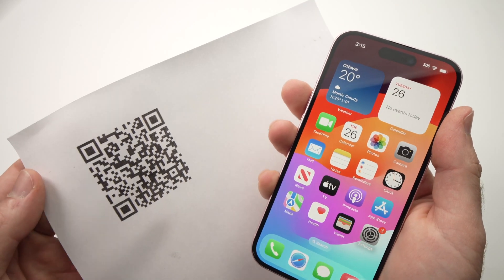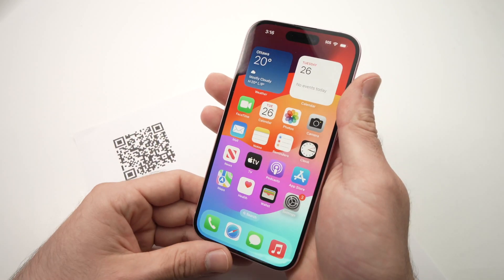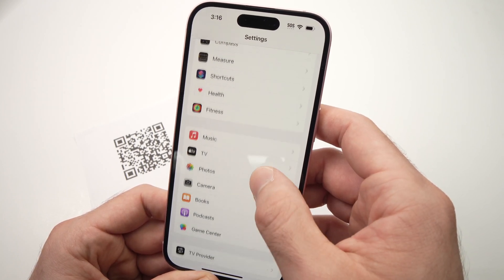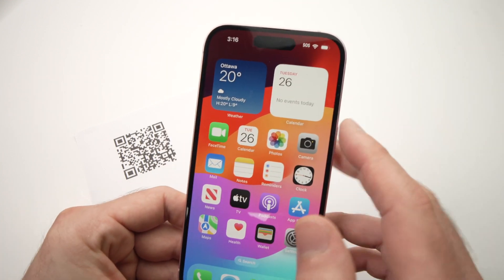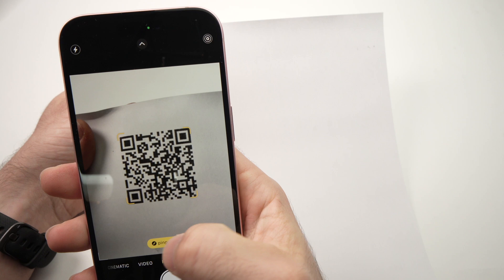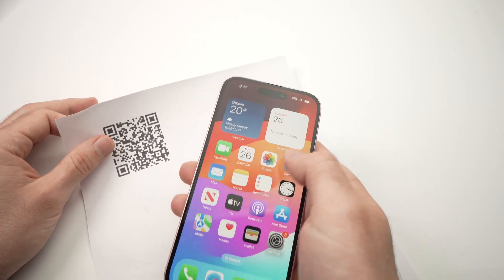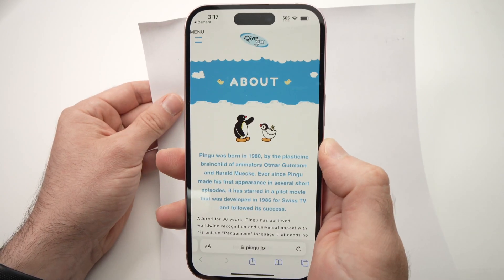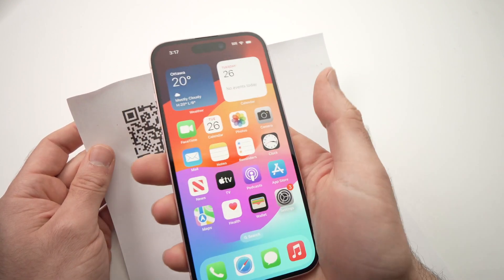iPhone 15/ Pro / Plus : How to Scan a QR Code (NO APP NEEDED)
I will show you how to scan any QR code on your  iPhone 15/ Pro / Plus without you having to install any new app. Step by step process.